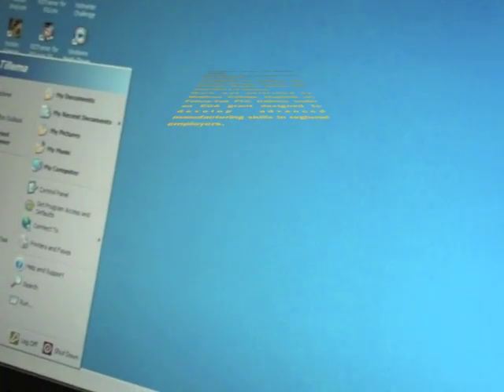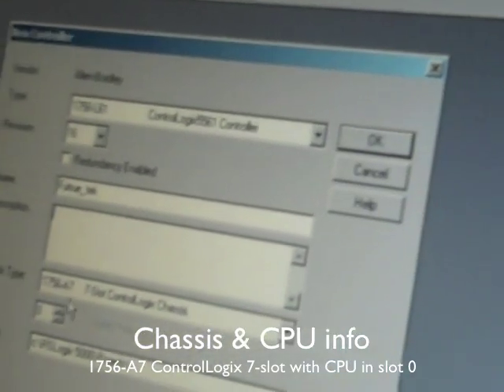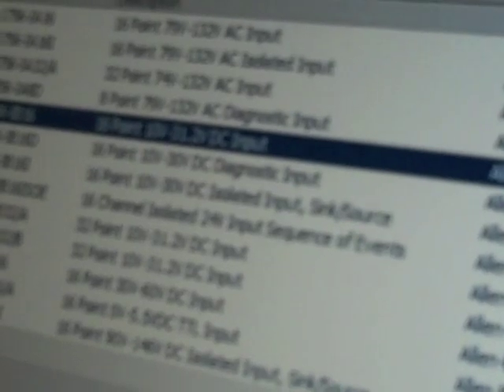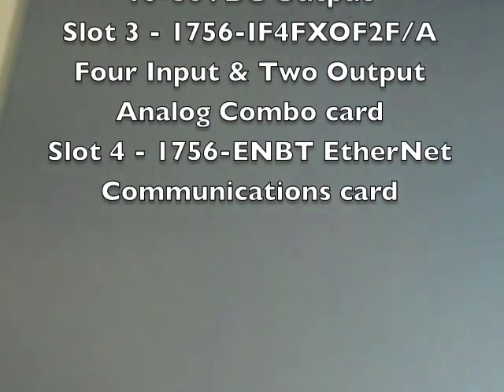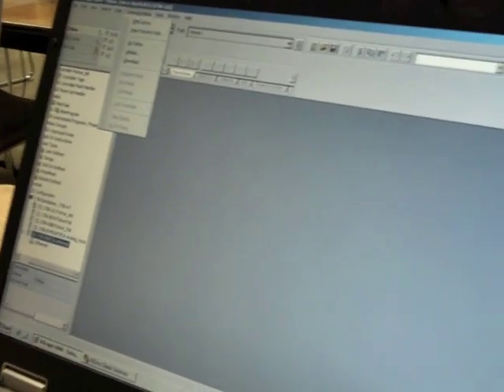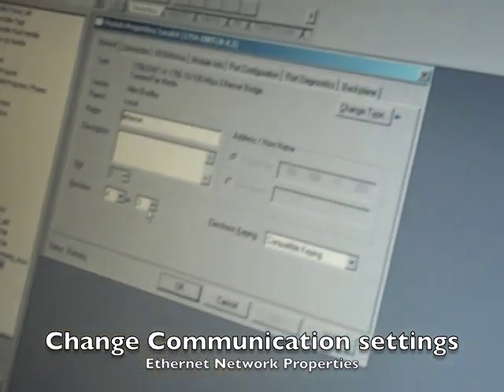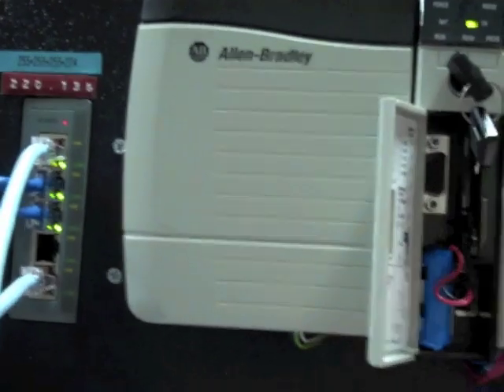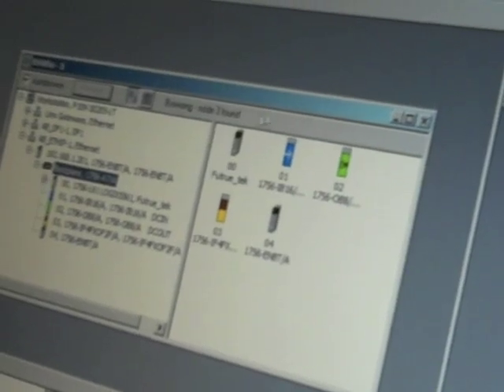Creating a New Project in RSLogix5000 for a ControlLogix PLC - short version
Students demonstrate how to set up and configure a new Project for an Allen-Bradley ControlLogix PLC. Procedure, script, narration and demonstration were performed by Madison Area Technical College students.
The PLC training is funded through a grant by the Economic Development Administration (EDA). Training classes are offered for FREE on state of the art equipment and software, through hands-on experience and instruction by industry experienced professionals.